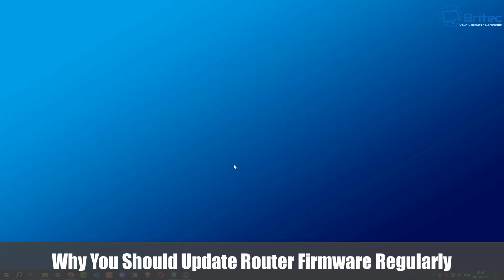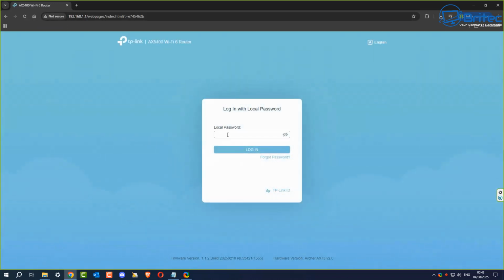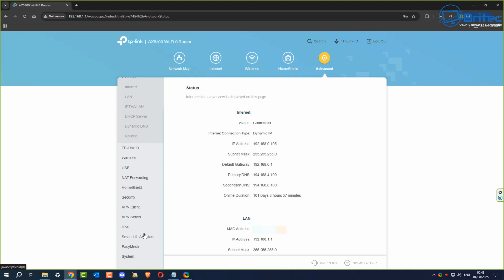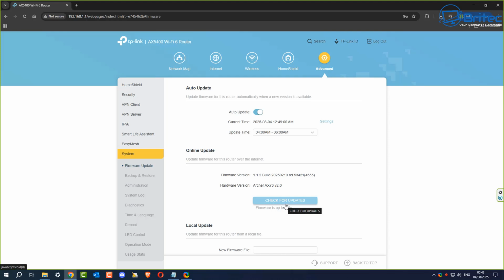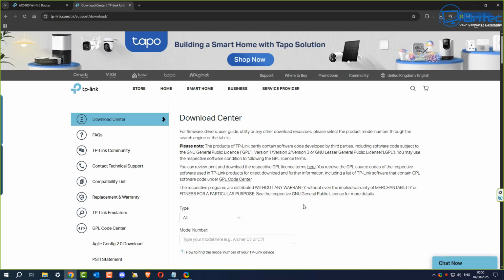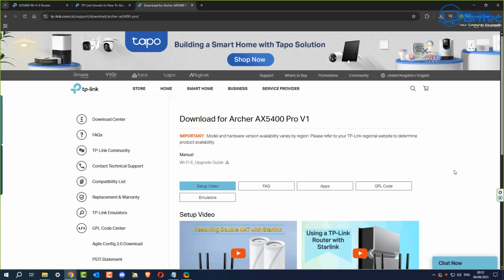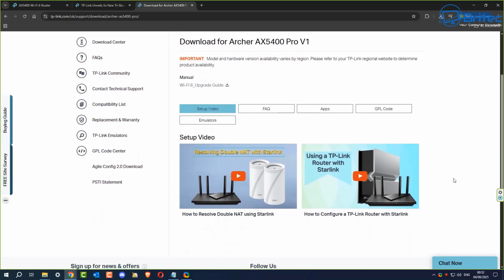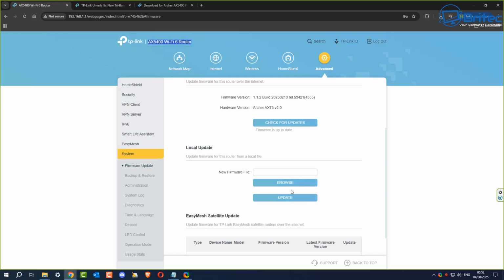Why You Should Update Router Firmware Regularly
Firmware updates often include security patches that address vulnerabilities, bug fixes to improve stability, and performance optimizations to enhance speed and efficiency.